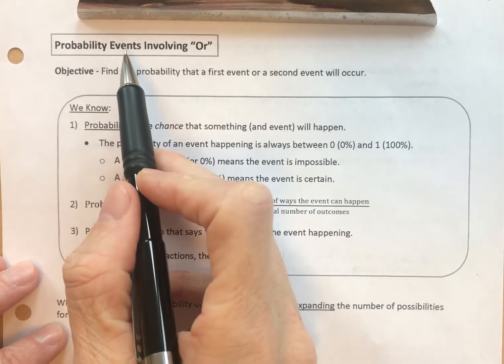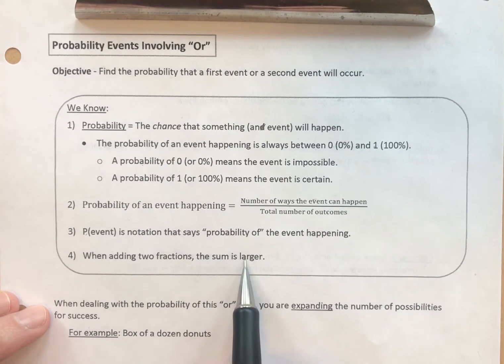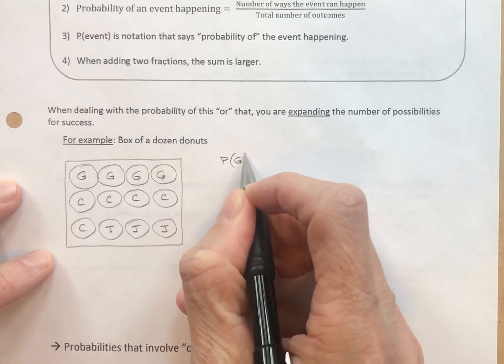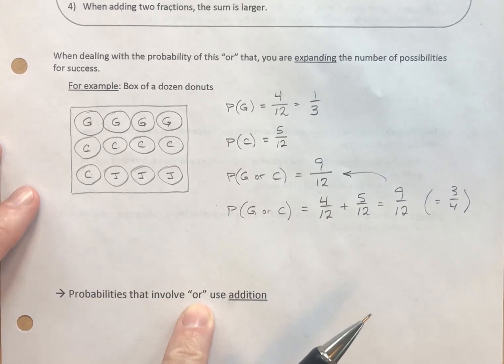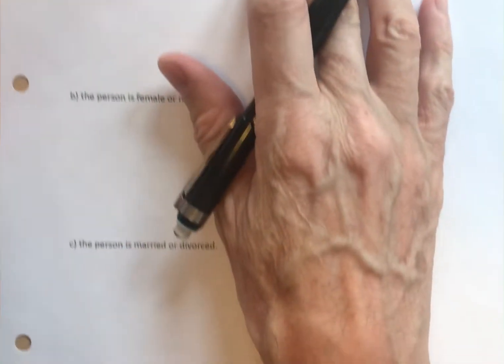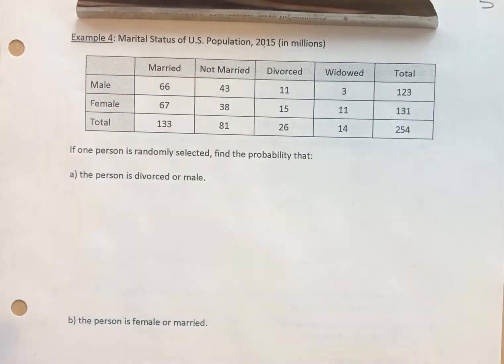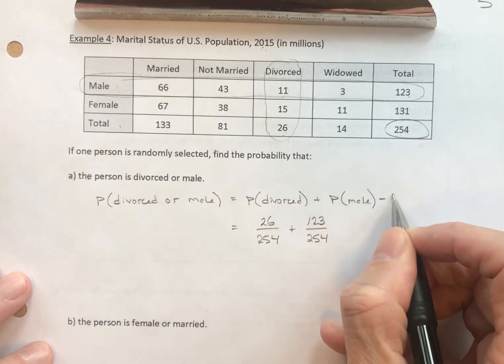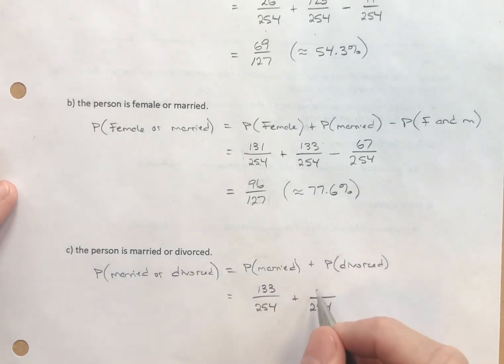Probability Events Involving “Or”